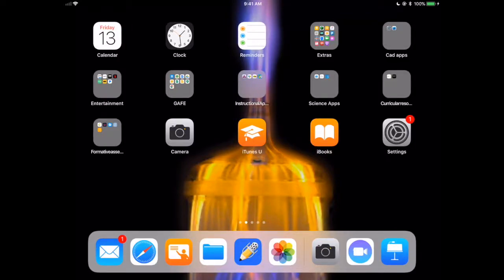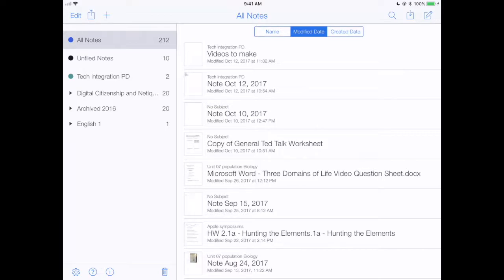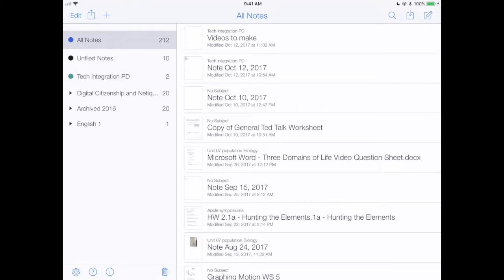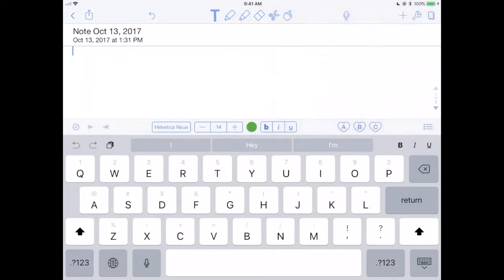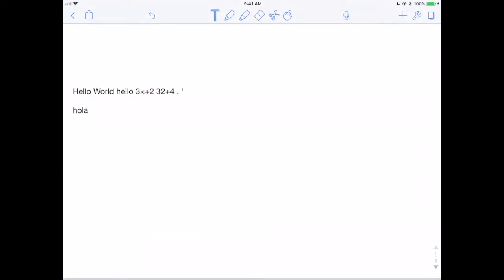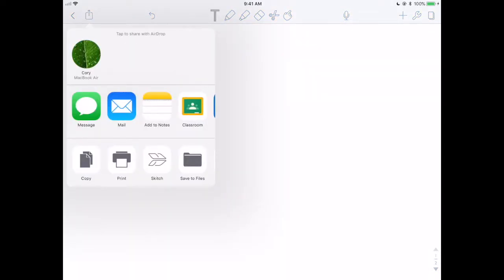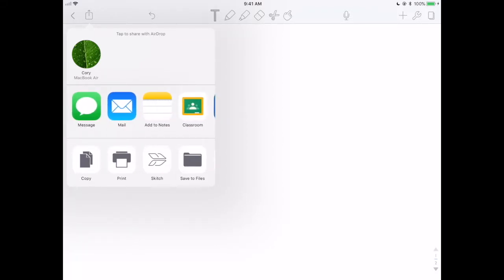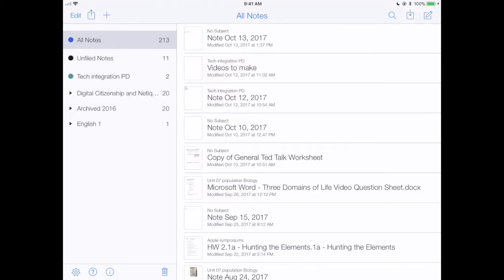Notability Workflow Tutorial